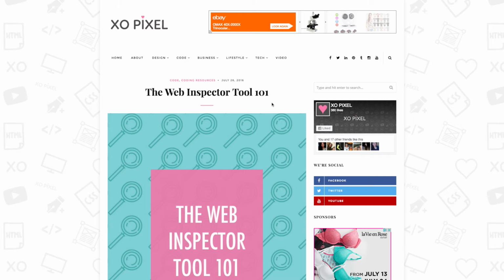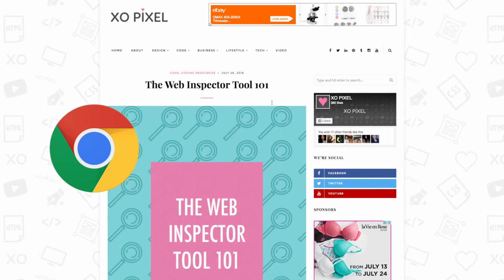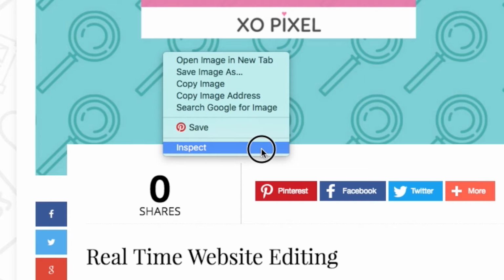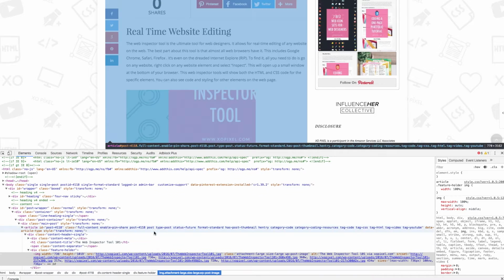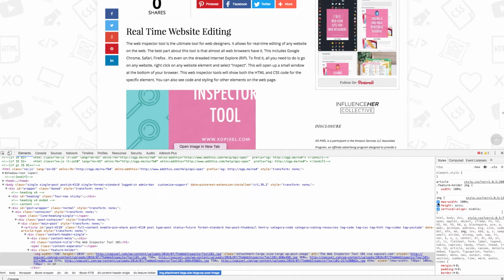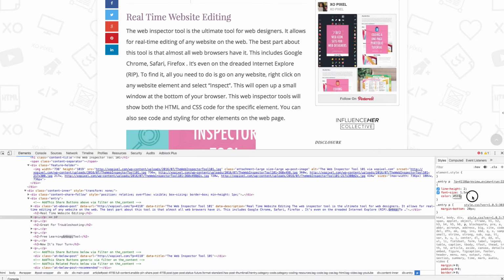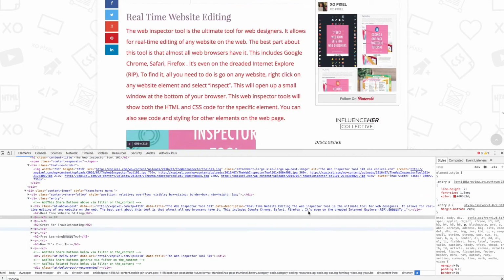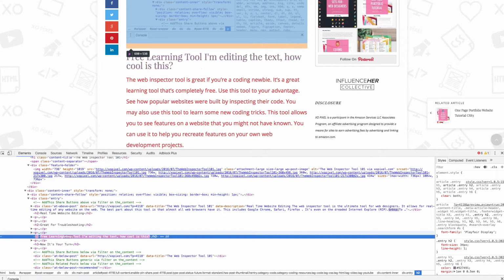The Web Inspector Tool 101 | XO PIXEL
Learn more about the ULTIMATE tool for web developers in this video.

💌 Sign-up to my weekly newsletter to get your FREE HTML & CSS Coding Cheat Sheets

Explore tutorials, articles, and freebies to become inspired and creative as you develop your web design, coding, and graphic design skills. The articles and tutorials have reached hundreds of thousands of people online, in hundreds of countries around the world. Since beginning in 2014, XO PIXEL’s mission is to provide creative and inspiring design and coding tutorials and helpful articles for enthusiastic learners online.